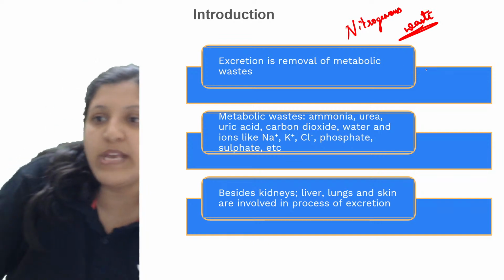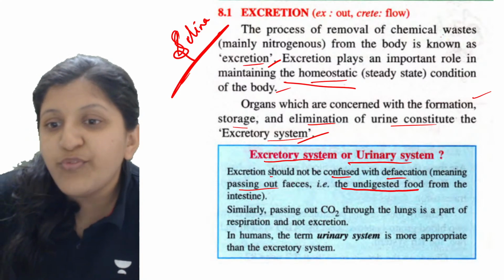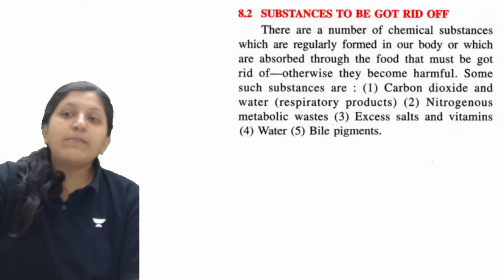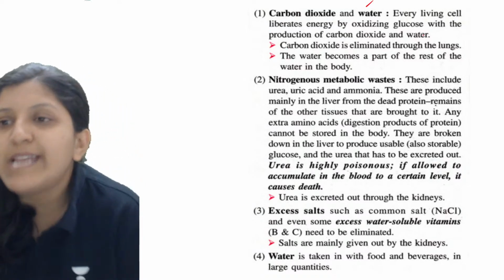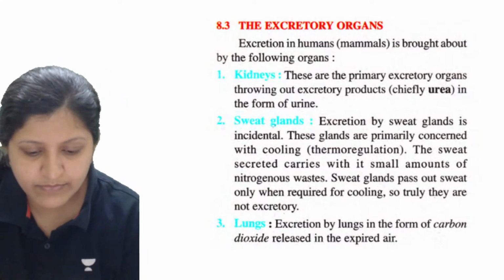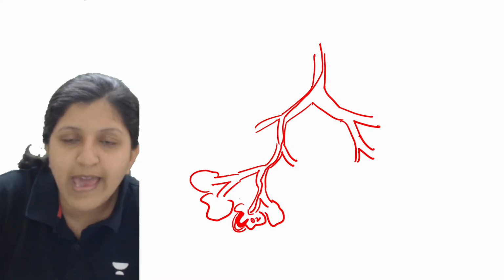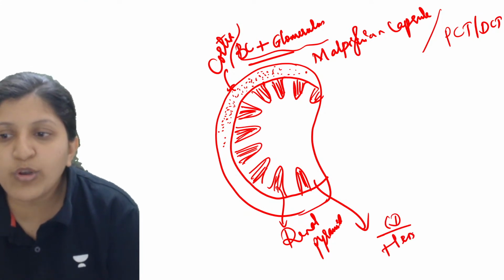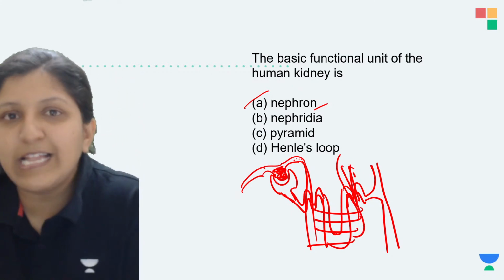Excretory Organs in One Shot | Substances to Be Got Rid Off | Vani Kari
In this session, Educator Vani Kari will be discussing Excretory Organs in One Shot. She provides a comprehensive overview of their function and role in the body. Watch this complete video to learn about each of the excretory organs.

You can enroll to Unacademy Subscription and get the following benefits:
1. Learn from your favourite teacher
2. Dedicated DOUBT sessions
3. One Subscription, Unlimited Access to Live Online Classes and Videos
4. Real-time interaction with best-in-class teachers
5. You can ask doubts in live online classes
6. Limited students in each Class
7. Download the videos & watch them offline